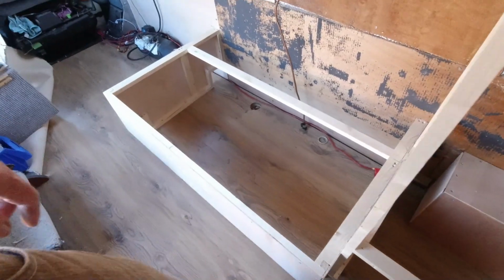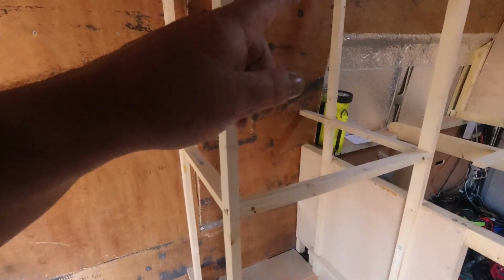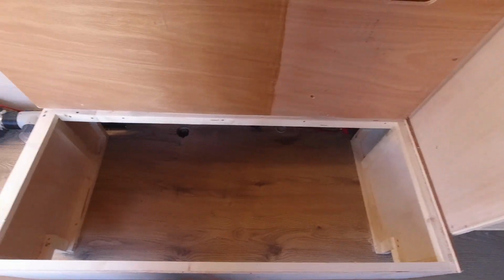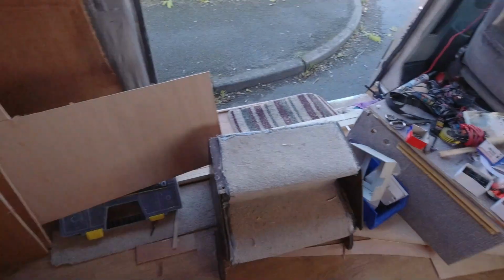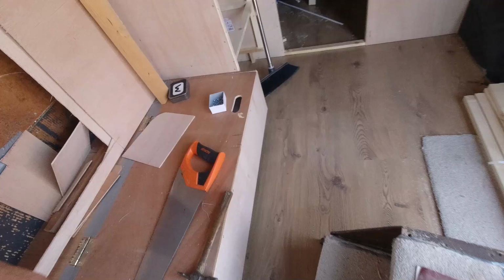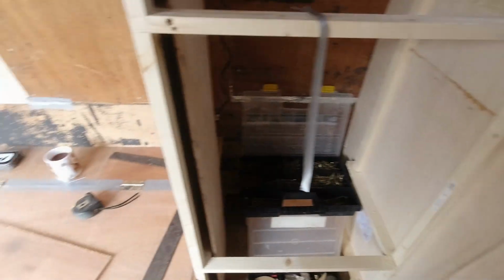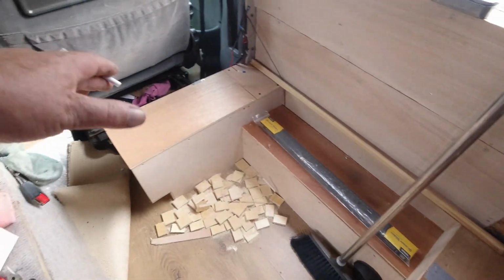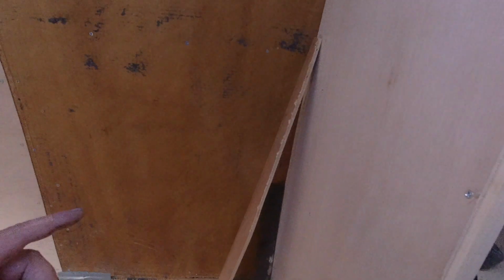Camper ReBuild Part 2 The Furniture, seat, bed, wardrobe, Shoe box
The carpet I used..

The radio in my van is not a CB. It is a 2way radio that can be programmed with the Walkie Talkie channels. If you would like to purchase the same mobile fitted radio that I use in the the van please click on this link..

I also use walkie talkie. If you would like to know which Walkie Talkie I use follow this

This is the link to Greg Virgos skate board if your interested..

free stealth camping, Leominster, Camp Site Reviews, Herefordshire Camp Sites. Camper Self Build. Van Life